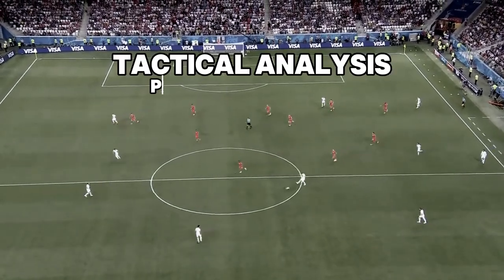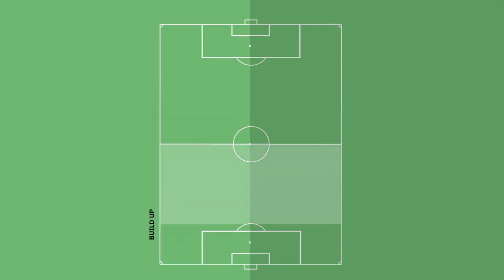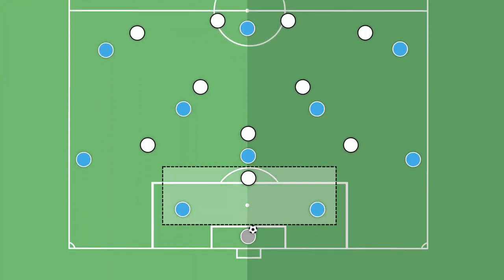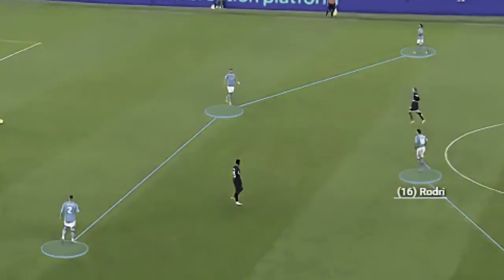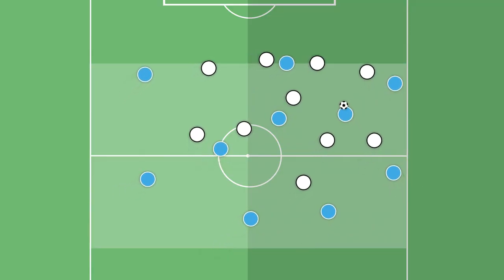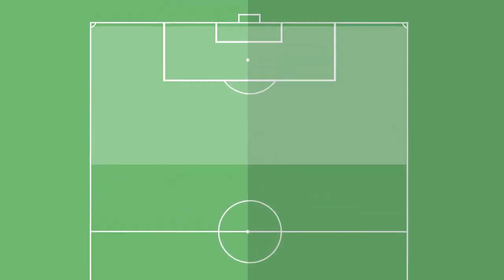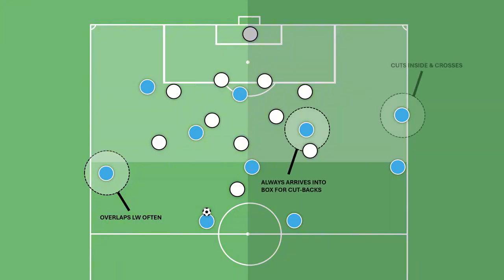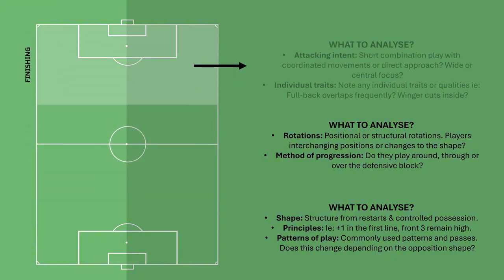How to Analyze a Football Match Like a Pro | Step-by-Step Tactical Guide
In this video, I explain how to analyze a football match step-by-step like a professional tactical analyst.
You will learn how to:
Read team formations
Identify pressing patterns
Analyze attacking and defensive transitions
Break down goals and chances
Evaluate player performances
This method works for any competition including the UEFA Champions League, Premier League, La Liga and more.
If you want to improve your football knowledge, predictions, or tactical understanding, this video is for you.